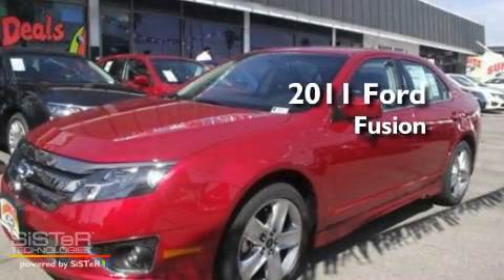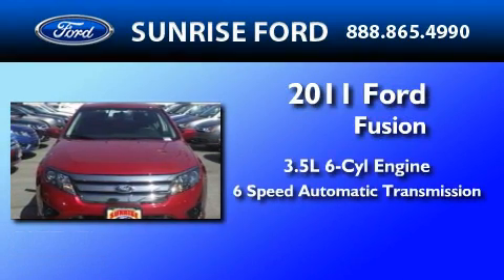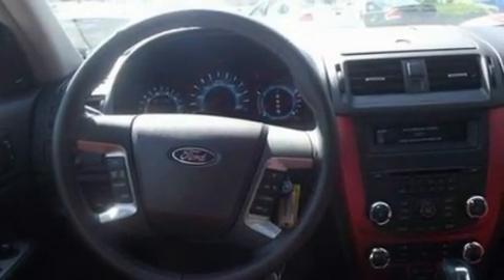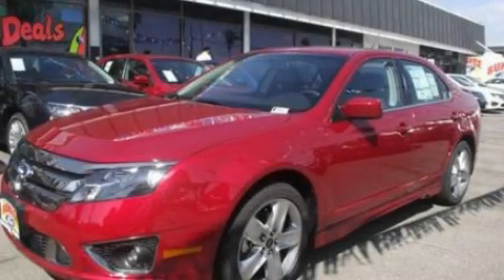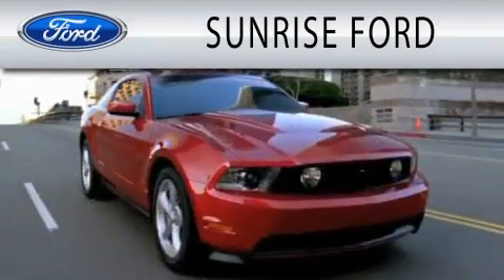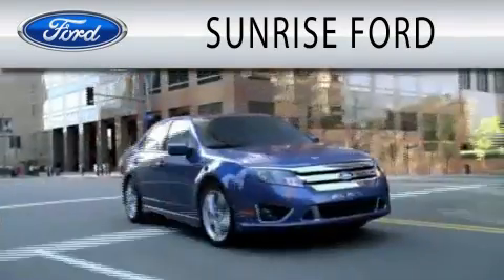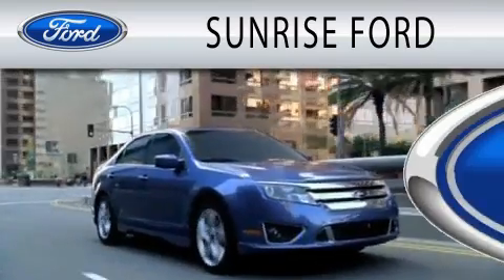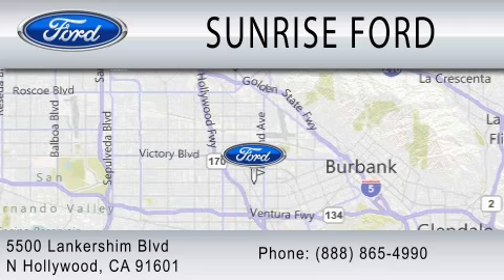2011 FORD FUSION CA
Year : 2011
 Make : FORD
 Model : FUSION
 Engine : 3.5L V6
 Trans . : AUTO 6SPD
 Exterior : CANDY RED

 Stock : M10386